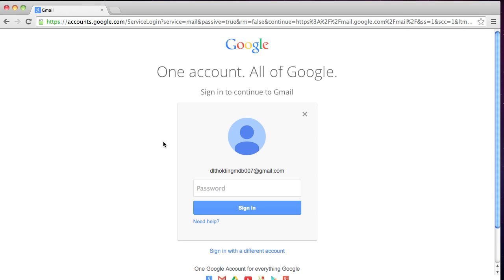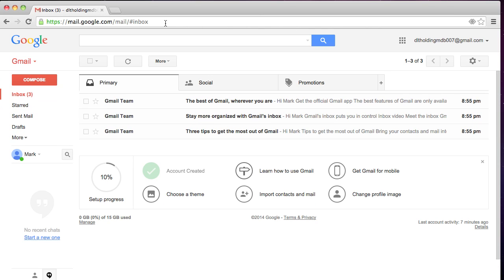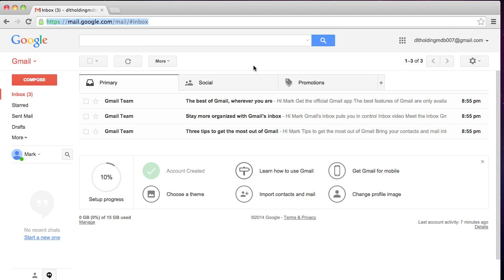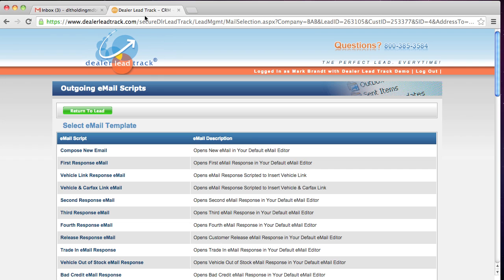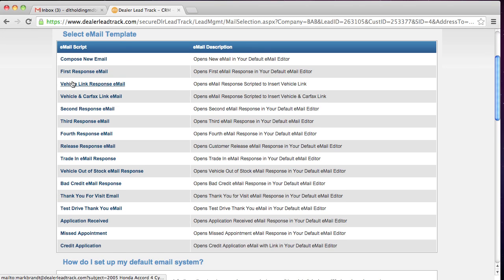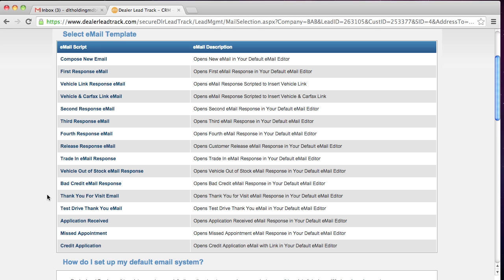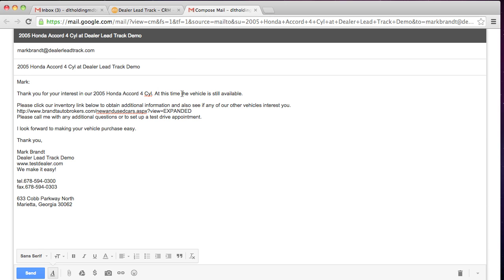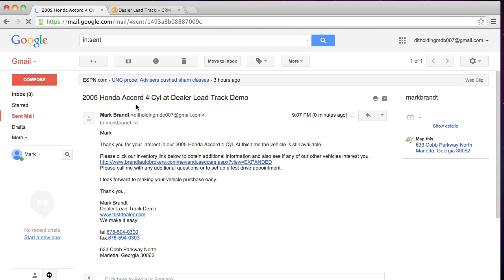Send Scripted Email - Dealer Lead Track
Send scripted eMail from Dealer Lead Track utilizing your default
eMail editor such as Gmail